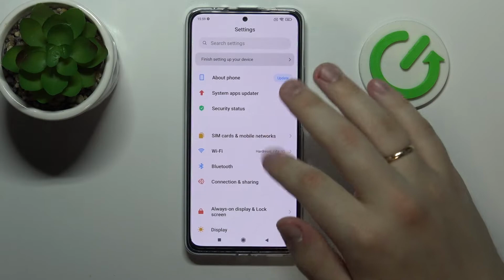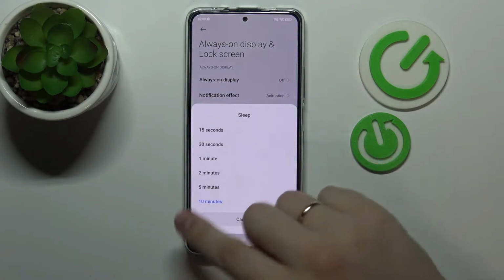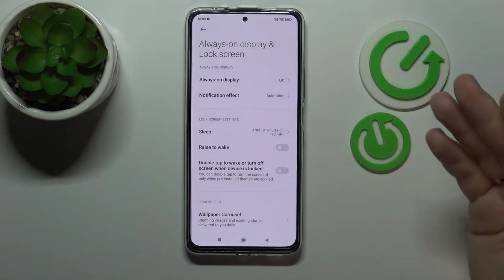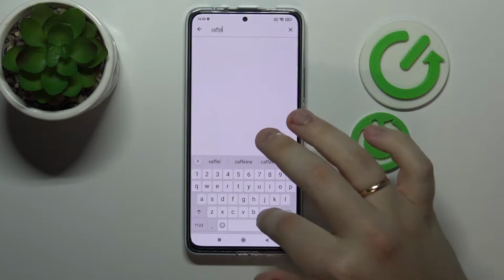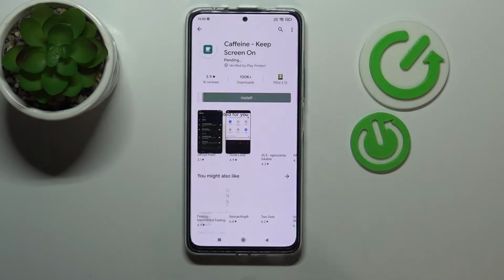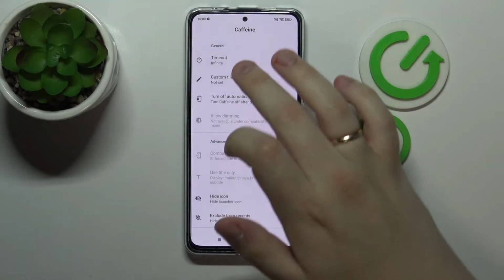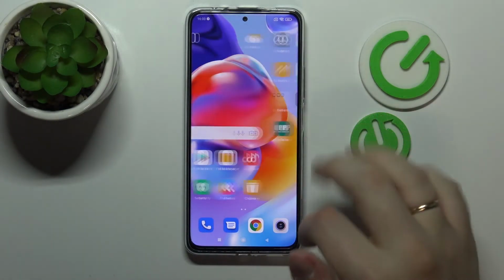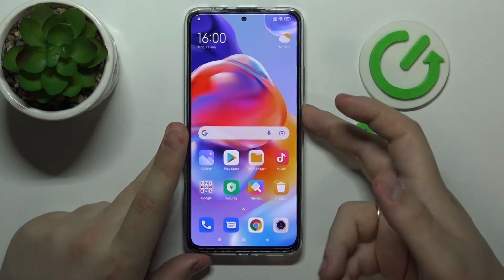How to Change the Screen Timeout Value to Never on REDMI Note 11 Pro+ - Caffeine App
Learn more about the REDMI Note 11 Pro+:
In this video tutorial, we are going to demonstrate how you can set the screen sleep timer value to never on the REDMI Note 11 Pro+ smartphone using a free Google Play Store app called Caffeine. Therefore, we are humbly inviting you to view this video.

How to change the screen timeout value on REDMI Note 11 Pro+? How to set the screen sleep timer on REDMI Note 11 Pro+ to never? How to use the Caffeine app on REDMI Note 11 Pro+?